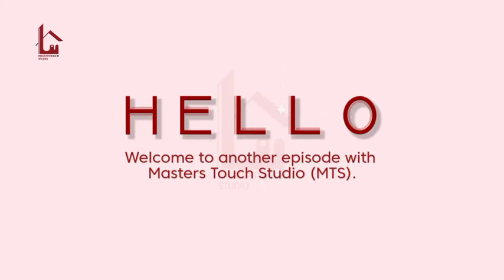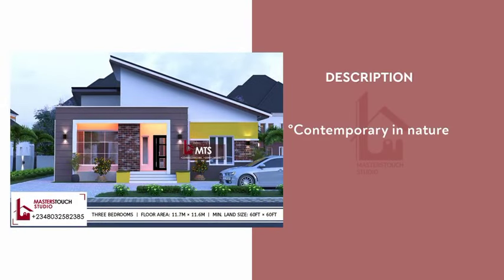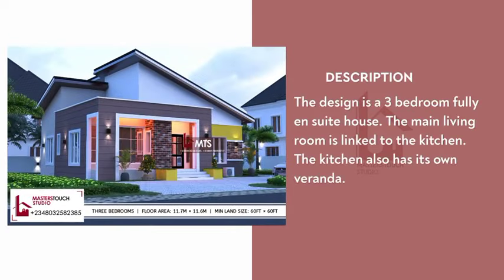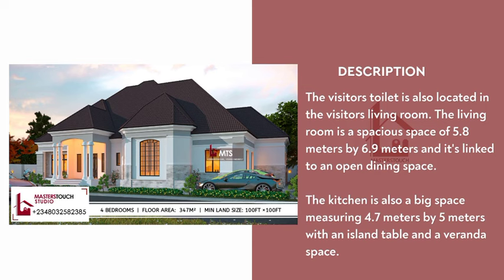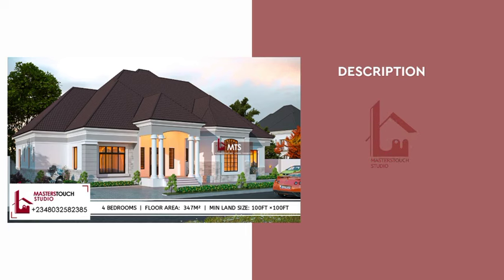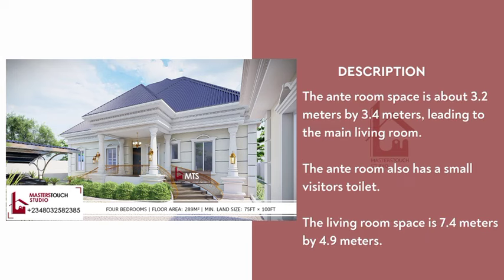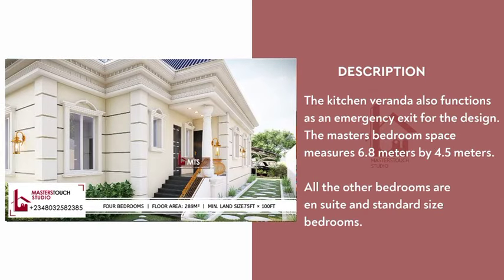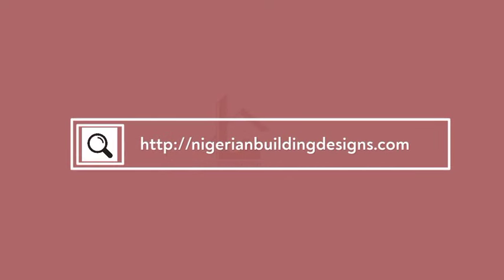3 and 4 Bedroom bungalow designs - part 1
3 and 4 Bedroom bungalows - Nigerian House Plans and Designs